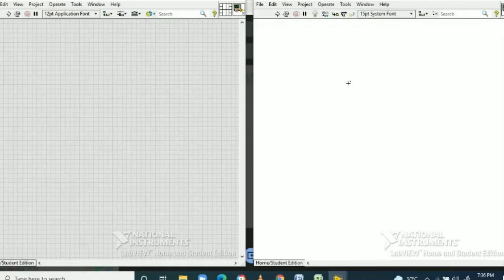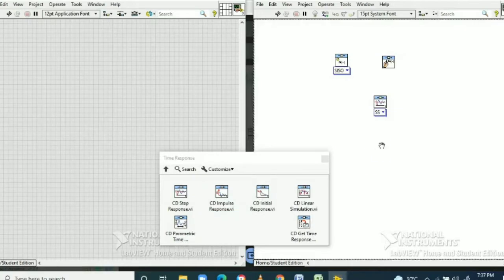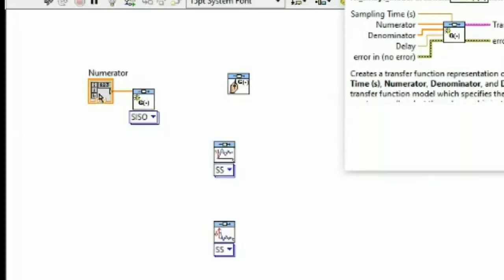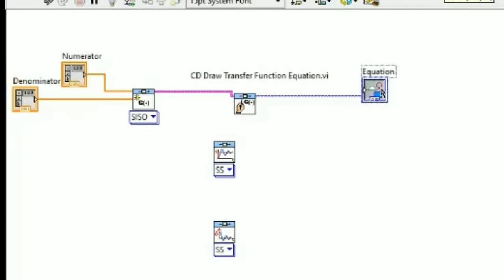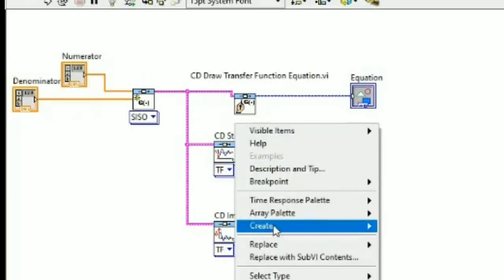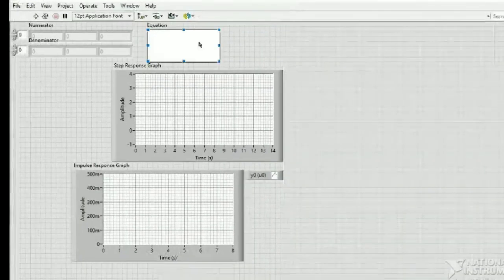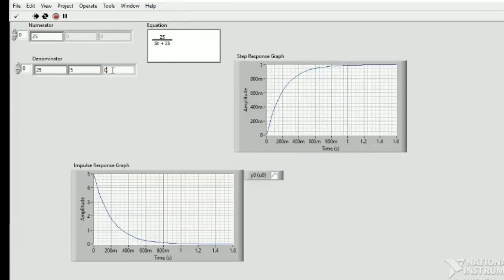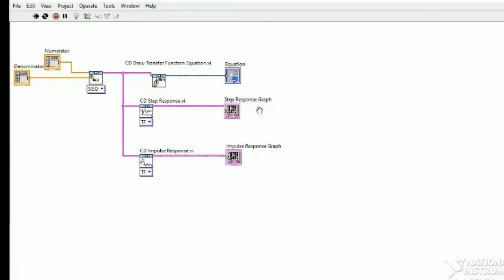Step response and lmpulse response of system using LabVIEW | Control systems using LabVIEW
Step response and lmpulse response of system using LabVIEW | Control systems using LabVIEW l Time response of control system LabVIEW